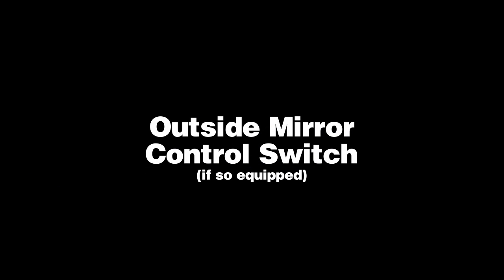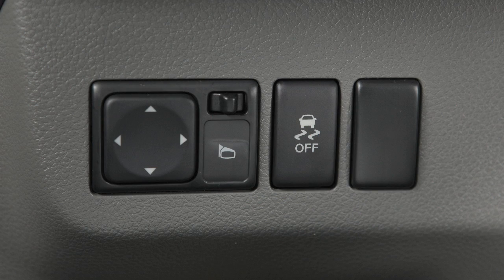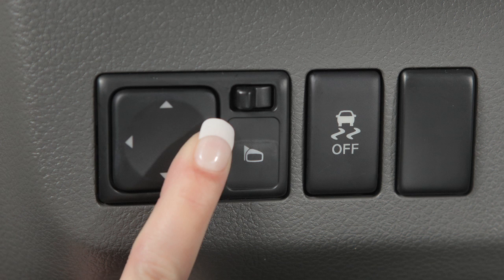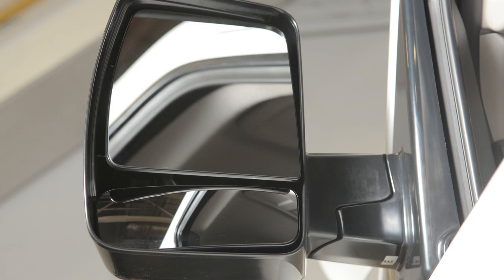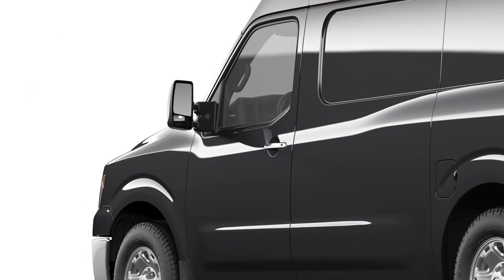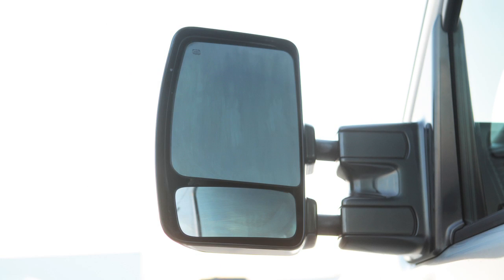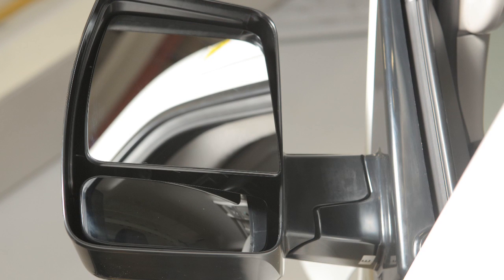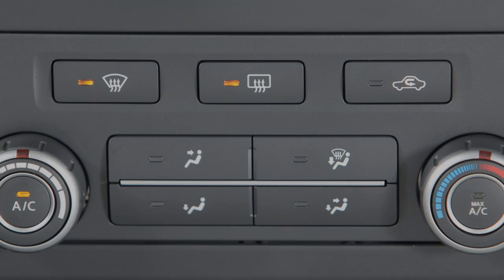2012 NISSAN NV - Outside Mirror Control Switch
Outside Mirror Control Switch (if so equipped)

The outside mirror controls will only operate when the ignition is in the ACC or ON position.  To make adjustments to the outside mirrors, move this switch sideways to select either the left or the right mirror.  Then use this larger switch to the left to adjust each mirror to the desired position.

Your vehicle's outside mirrors can be folded in.  Pull the mirrors toward the door to fold in.